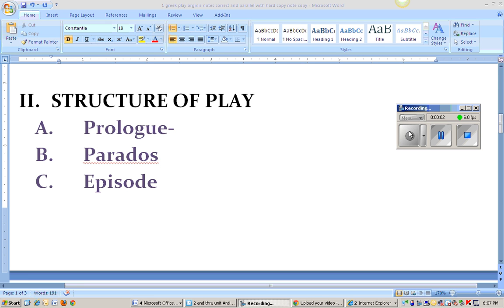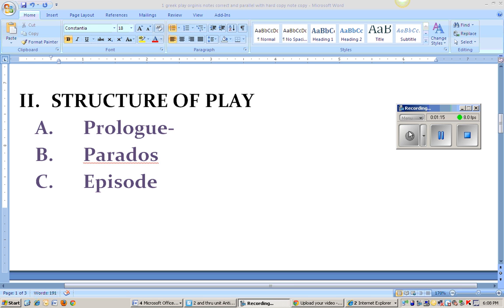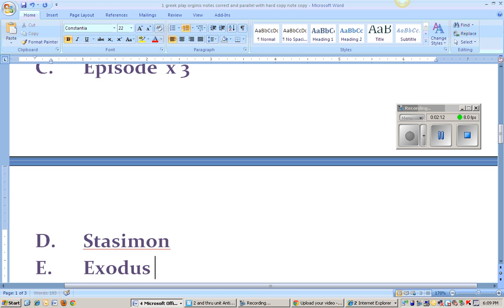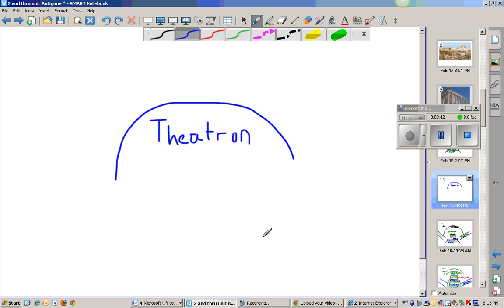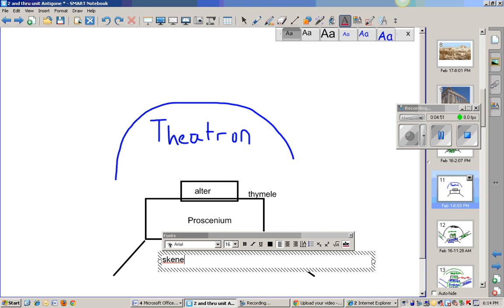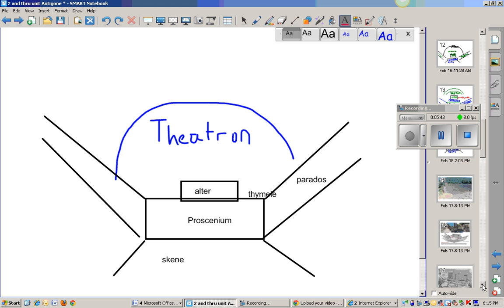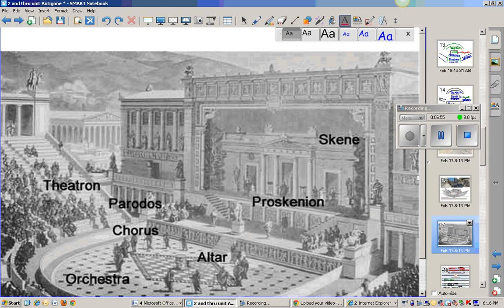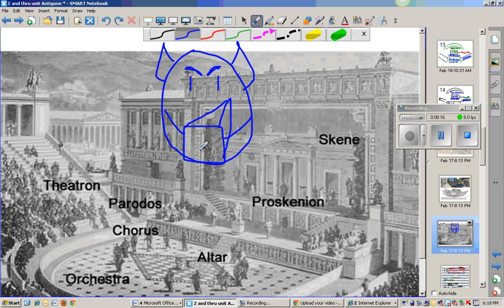Greek Play Background 2